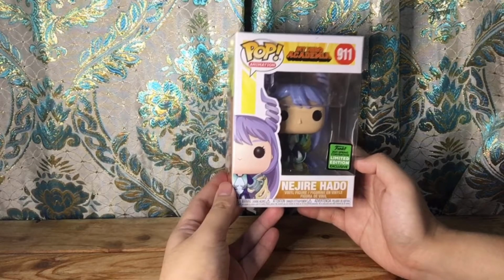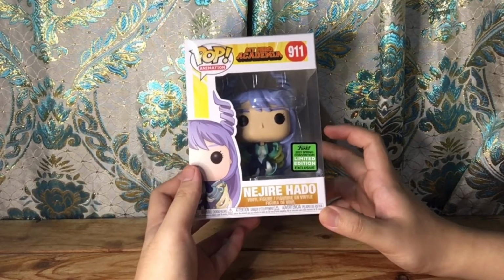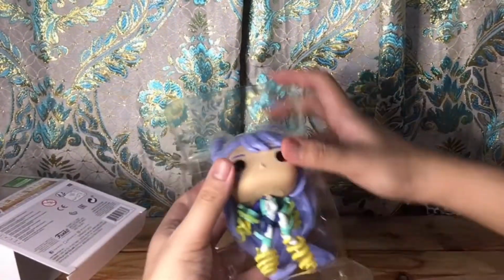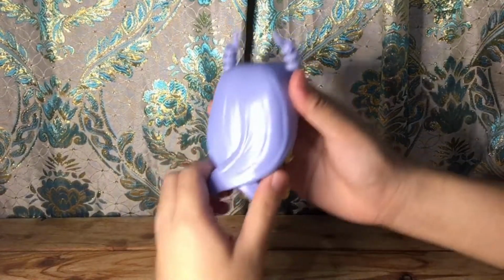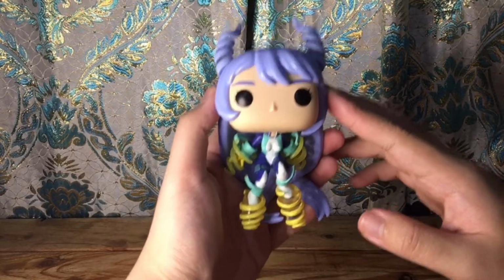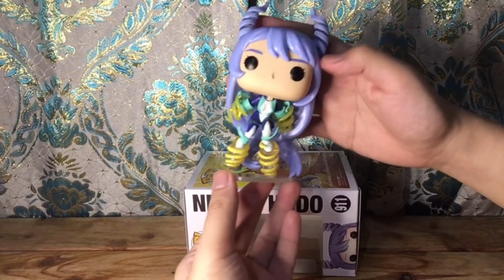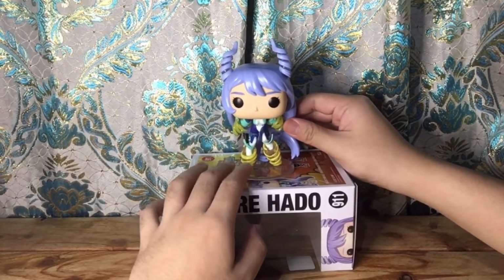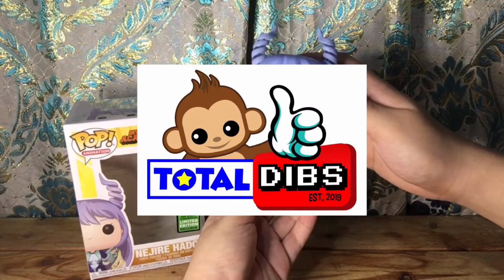Nejire Hado Funko Pop (2021 Spring Convention Limited Edition) - Unboxing and Review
What’s up mga paps!

Here's my unboxing and review of one of the best Funko Pops in the My Hero Academia line, Nejire Hado 2021 Spring Convention Limited Edition❤️

I pre-ordered this Funko Pop at Total Dibs. Thank you so much Total Dibs team especially to Ate Joyce and Ate Elle!

What are you waiting for? Add to cart now!